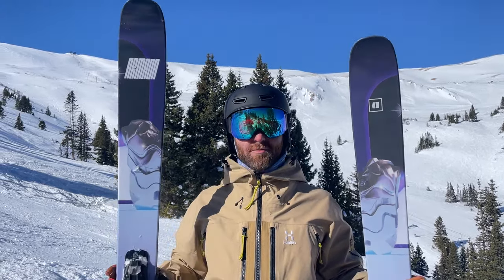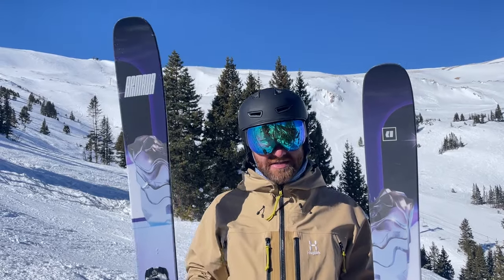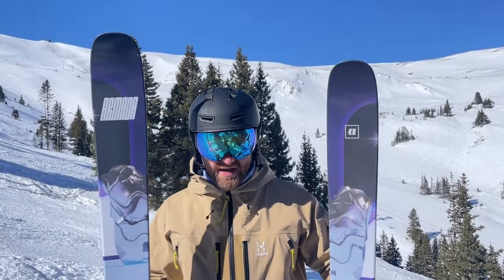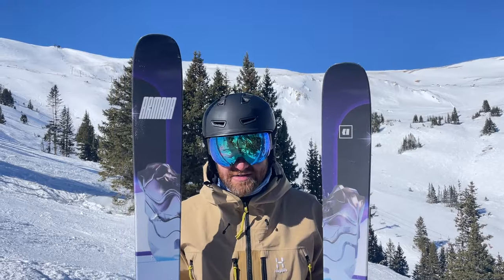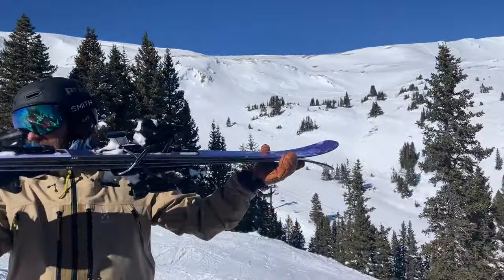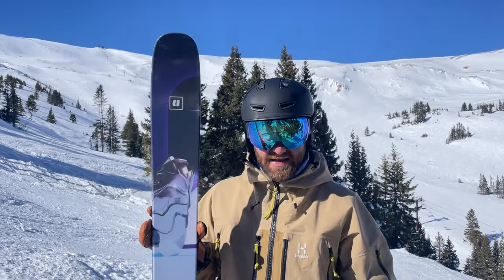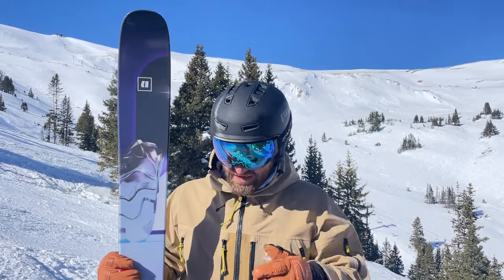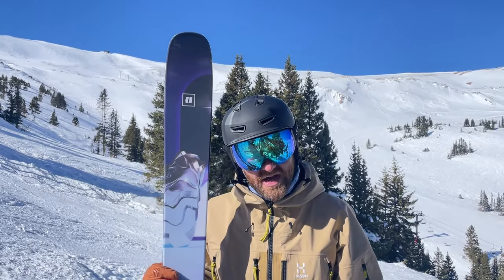2024-2025 Armada ARV 106 Quick Review | Powder7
The famous ARV 106 gets updated for 24-25! Don't worry...it still shreds. Now it takes on the new shape we saw in the ARV 100 last year, with more taper in the tips and tails plus Wedge Wall sidewalls for weight savings and better durability. There's poplar and karuba in the core, making these skis super responsive and lively. Matt reports from Loveland with his initial impressions after testing the ARV 106.